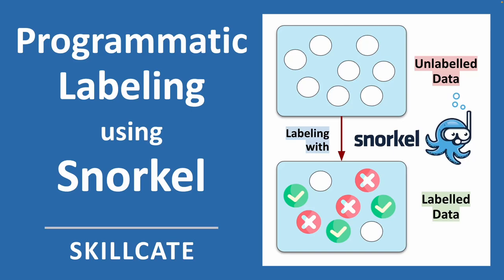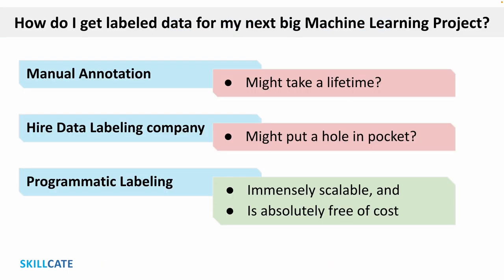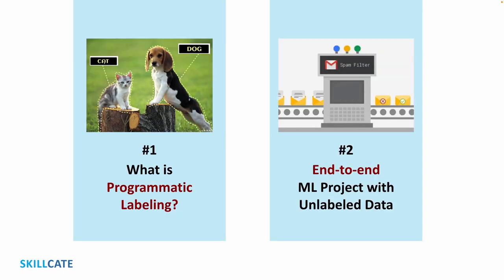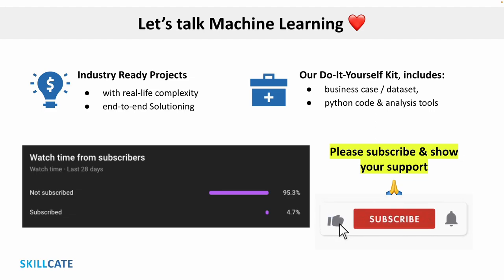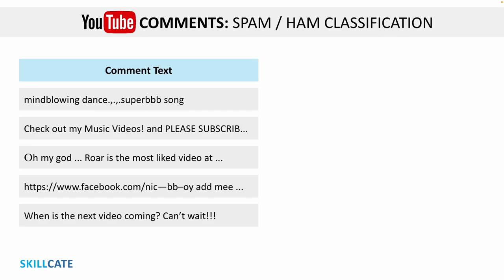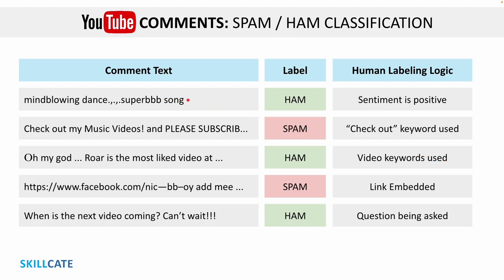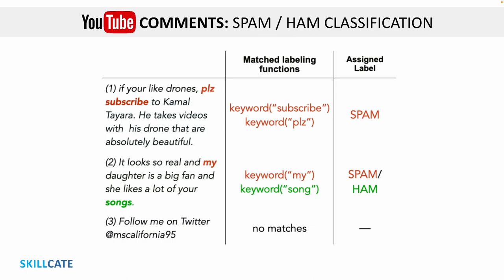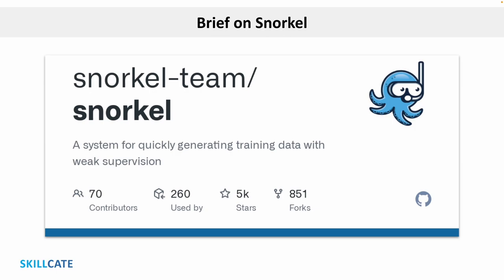Labeling Unlabeled Dataset | Introduction to Programmatic Labeling | Data Annotation | Part 1/2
As aspiring data scientists, we often take labeled data for granted. Those of you who are working in the industry or academia would know how hard it is to get labeled data for your specific Machine Learning problem. In fact, there are hundreds of startups in the market today that provide data labeling services and actually charge you for it.

So, the big question really is: How do I get labeled data for my next big Machine Learning Project?
- Do I manually annotate it, which might take a lifetime? Or,
- Do I hire a data labeling company, which might put a hole in my pocket?
- Well, there is indeed a third option available, called: Programmatic Labeling

Programmatic Labeling is: immensely scalable, and is absolutely free of cost.

4. Analytics-enabled Marketing: youtu.be/g7hEPopJ4MY
5. Credit Scoring Project: youtu.be/8jzvzRo3Ij0
6. Face Recognition Project: youtu.be/4EeUkpAYrYo